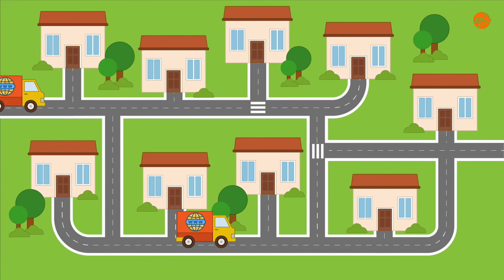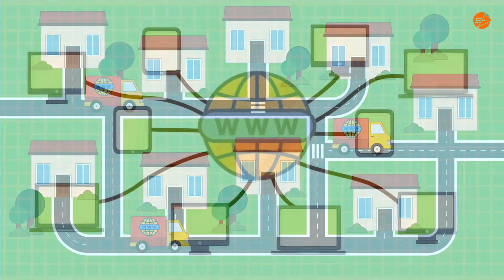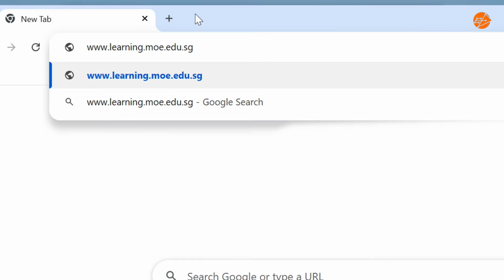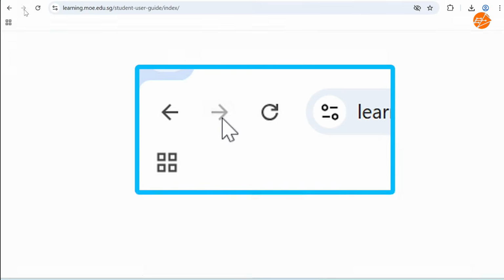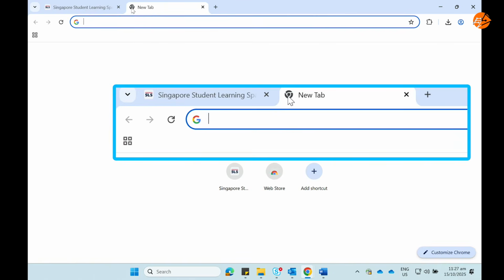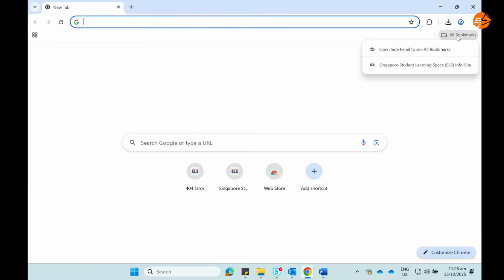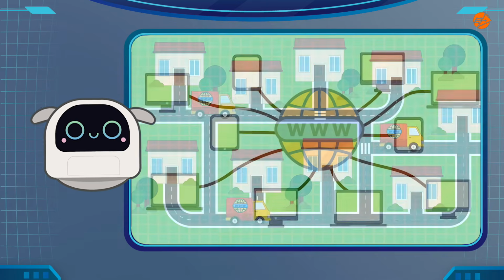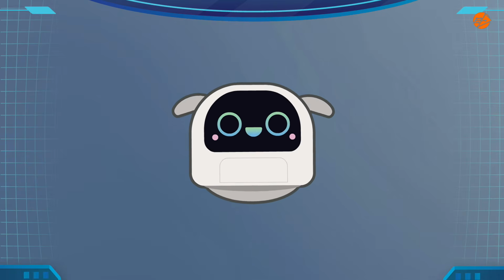Internet Basics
Learn the basics of the internet in this beginner-friendly tutorial, and how to use a browser.

00:28 – what is the Internet
01:01 – how to visit websites
01:13 – using back, forward and refresh buttons
01:42 – opening and closing tabs,
01:57 – using bookmarks
02:21 – recap